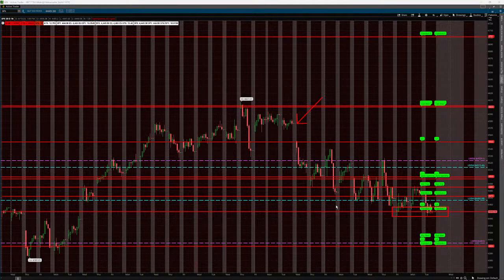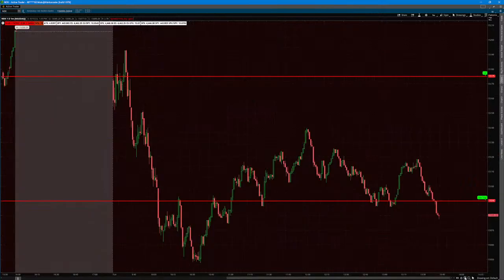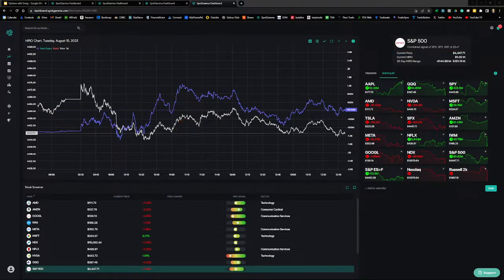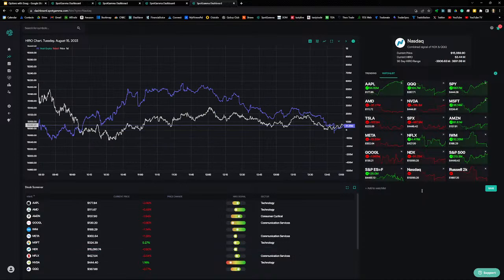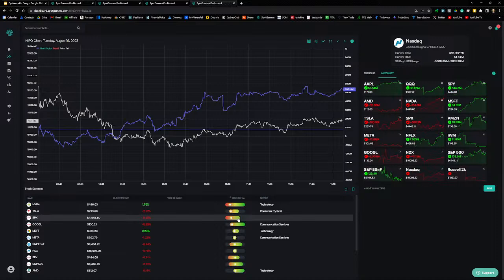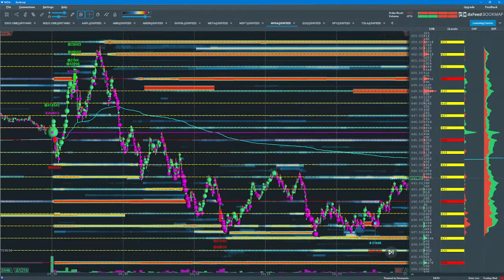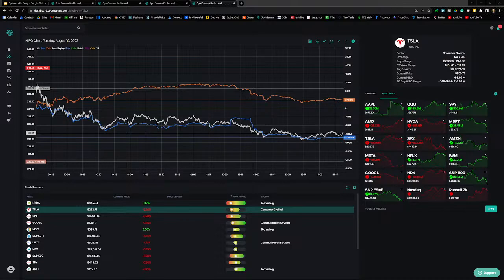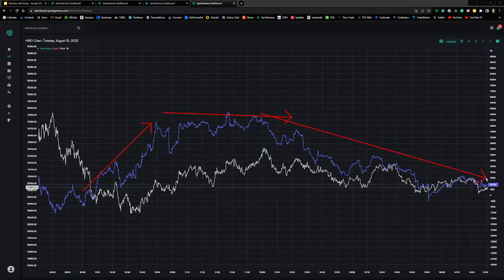Trade Options likes a pro using Bookmap | Doug Pless